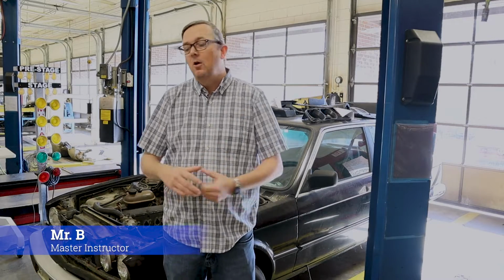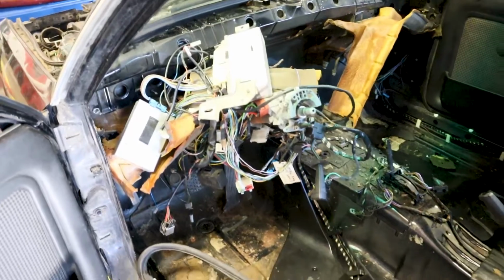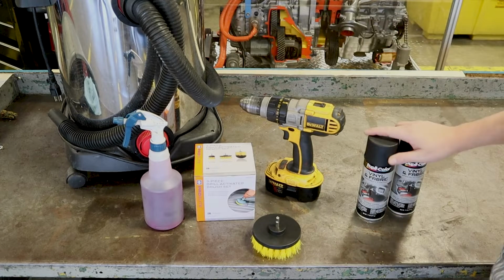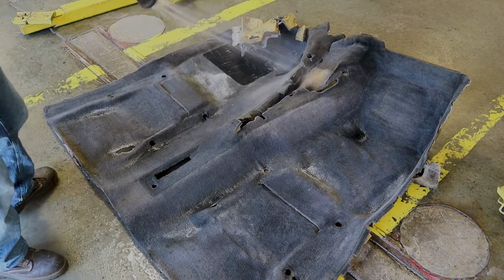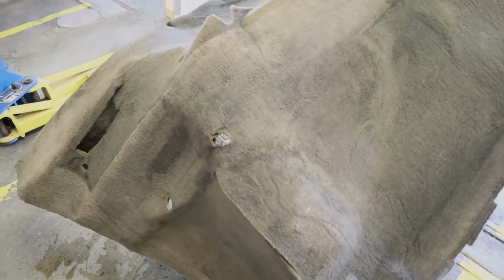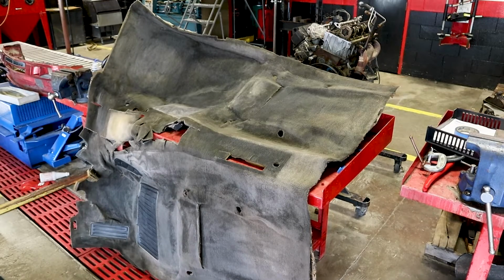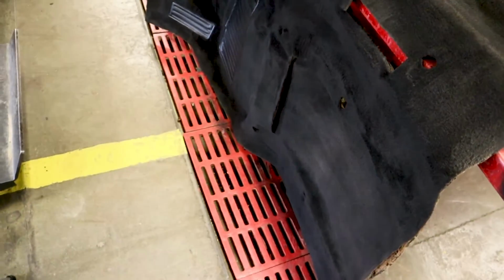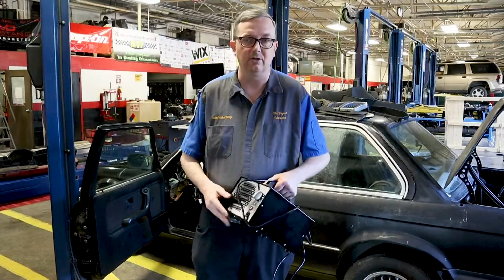Learn How To Dye Carpet Like a Pro!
I decided to see if I could dye the old and stained carpet instead of buying a new set and I think it worked quite well! This carpet was had no holes and was only worn in a few small areas. I used Duplicolor fabric and vinyl paint, but it is actually a dye. You can use Rit dye or dedicated carpet dye as well by using these same techniques.

I removed the entire carpet from the car, because I wanted to take care of any rust in the floorboards and also apply insulation (which I will cover in a video that will be released soon!).

I finished by using an ozone machine just to make sure the interior was fresh.